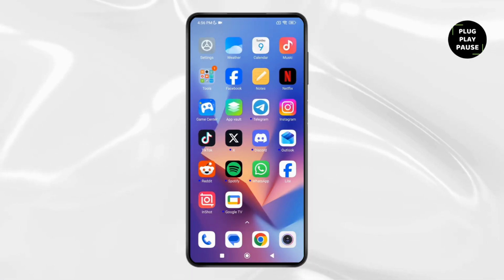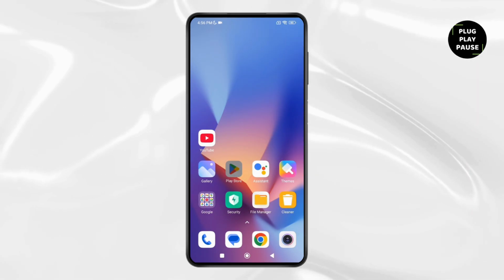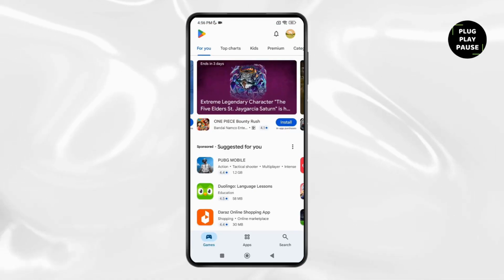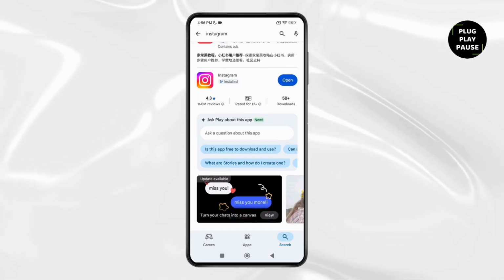HOW TO CHANGE INSTAGRAM ICON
Hello Guys,

If you’ve been searching for how to change Instagram icon on your phone, this tutorial will guide you step-by-step. In this video, I’ll show you exactly how to change Instagram icon using simple settings and customization tools available on iPhone and Android. Whether you want to learn how to customize Instagram app icon, how to change app icons without third-party apps, or how to switch to old Instagram logo designs, this guide covers everything you need to know to personalize your home screen easily.

In this video, you’ll learn:

How to change Instagram app icon on iPhone
How to change Instagram icon on Android
How to use Shortcuts app to customize app icons
How to replace the current Instagram icon with any image you want
How to fix Instagram icon not changing or not showing properly